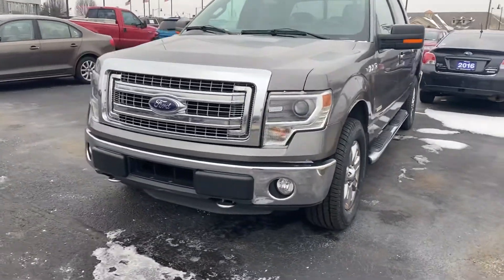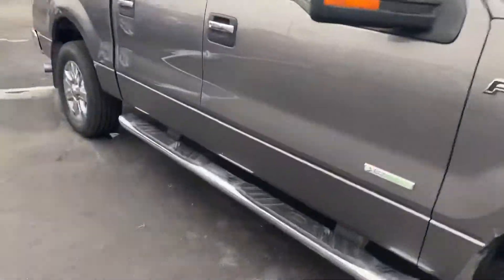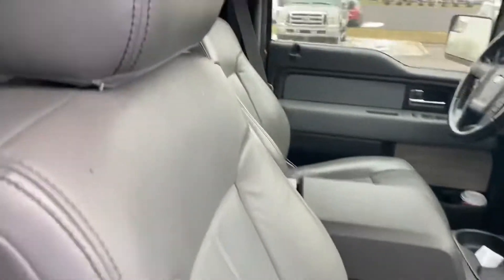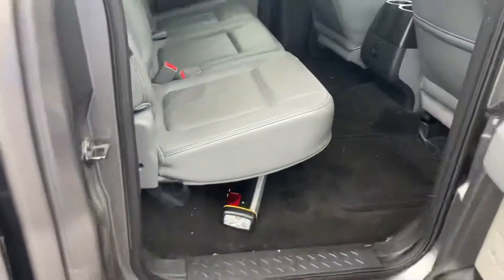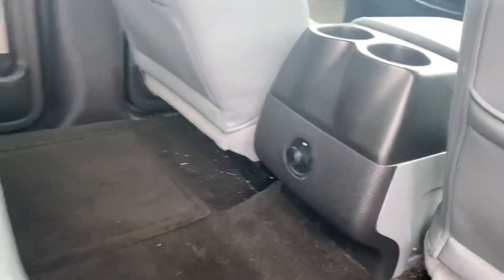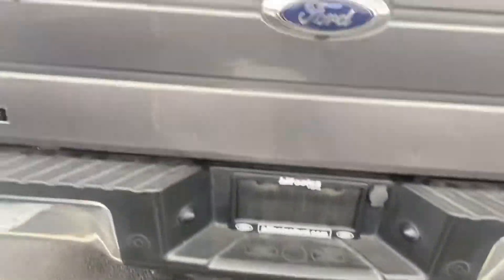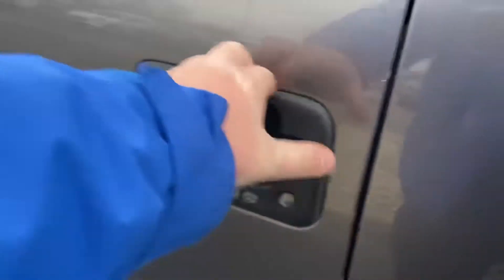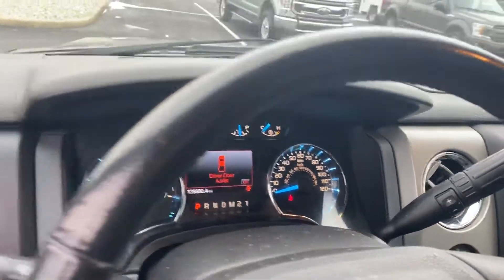2014 Ford F-150